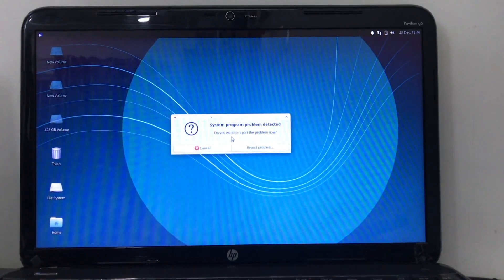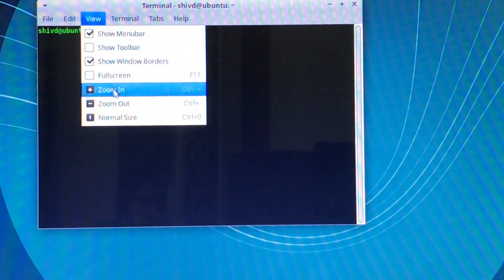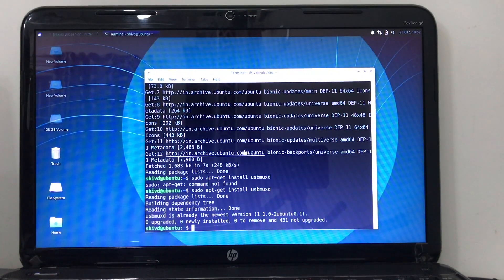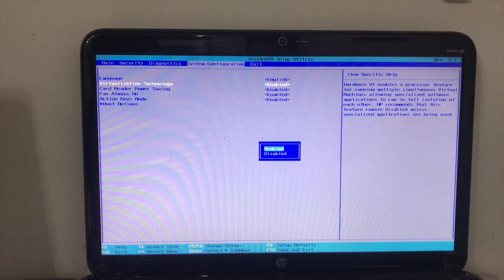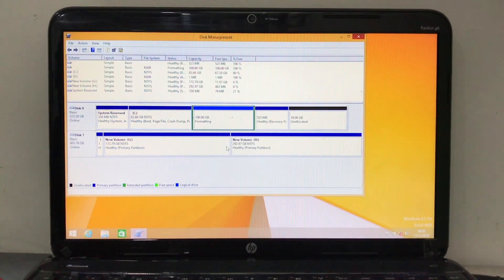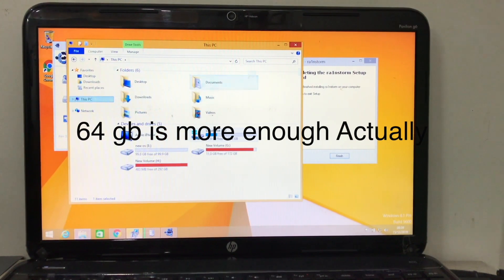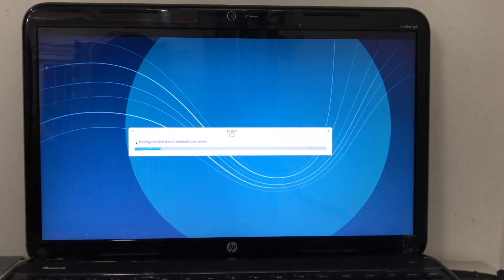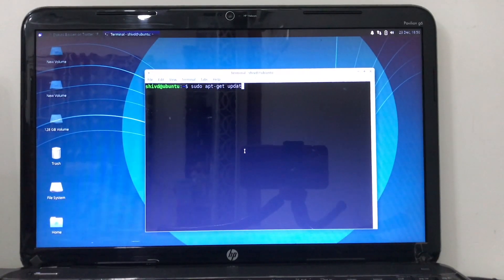LINUX Checkra1n Jailbreak Be Prepare Install USBMUXD tool / How to Install LINUX ON WINDOWS/No MacOS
official Checkra1n Linux jailbreak coming be prepare & How to get linux on Windows & intall USBMUXD toos to get checkra1n jailbreak iOS 13 Jailbreak, in this video i am gonna be showing u how to intall USBMUXD on Linux with Xubuntu os using Windows pc  , it is easy if u follow the method,

Usbmuxd tools allows you to run Checkra1n Jailbreak on Linux/Windows iOS 13 Jailbreak, means you can Jailbreak iOS 13 Windows NOW!  this means you can iOS 13.2.3 Jailbreak iOS 13 Windows NOW,
Warning: i am not responsible if ur OS or disc damage, its works for me may be for u too it will work , all systems are not the same , so be prepared and enjoy d video. thanks
How to Get Back Uncover App When its revoked , also Dont delete uncover if it get revoked
Checkra1n jailbreak for Windows official release not yet Confirm ,
still work is going on guys , and dont believe in any fake videos out there right now, stay connected to my channel , i will tell you guys when official windows version will release ,
Upcoming Videos
Checkra1n Jailbreak On Linux & windows) :
Official Linux version will be Coming soon news came be prepare.
Thanks U for Watching Video

jailbreakios13checkrain ▶︎GEAR I USE TO MAKE MY VIDEOS ➪